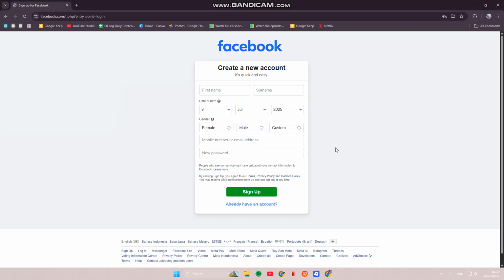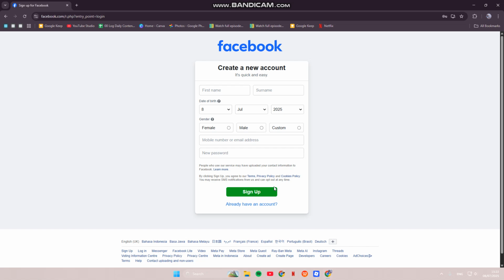🔥 TRAINING: How to create Facebook account on laptop/ computer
Want to join Facebook but not sure where to start? In this step-by-step tutorial, I’ll show you exactly how to create a Facebook account on your laptop or computer—quickly and easily! 💻✨